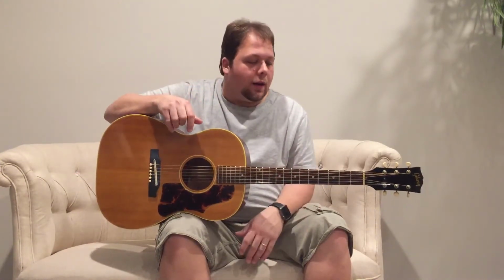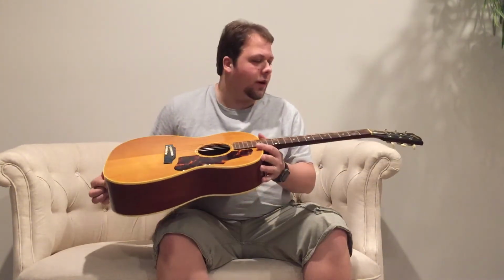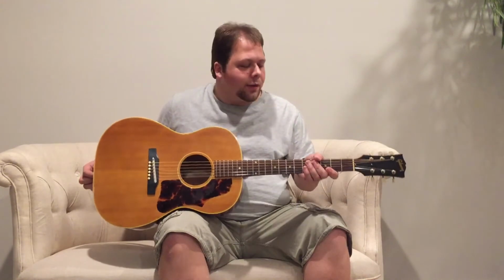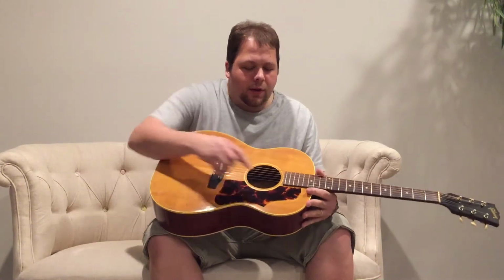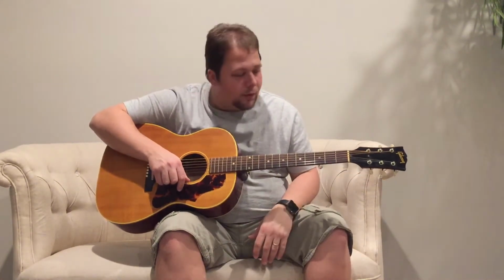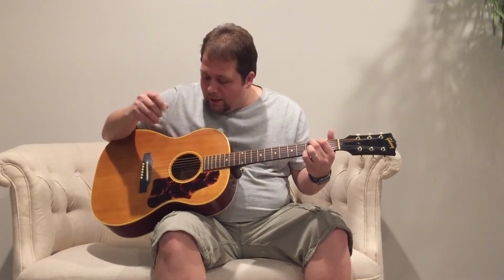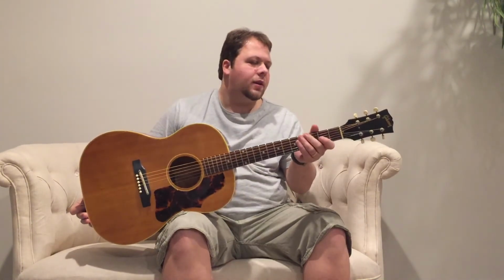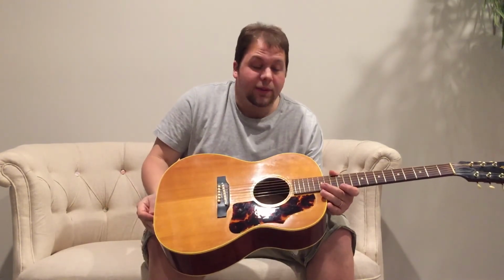The Guitar Log- 1966 Gibson B-25 N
A demo and review of a 1966 Gibson B-25 N